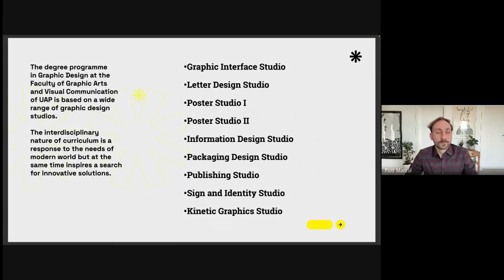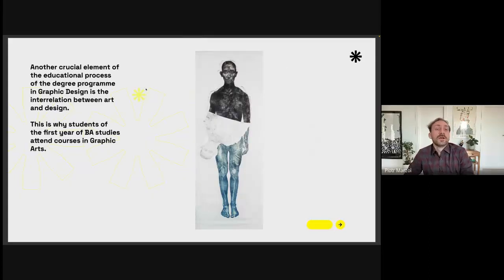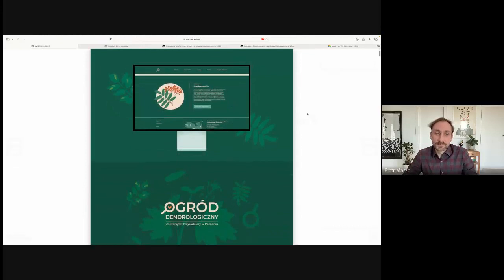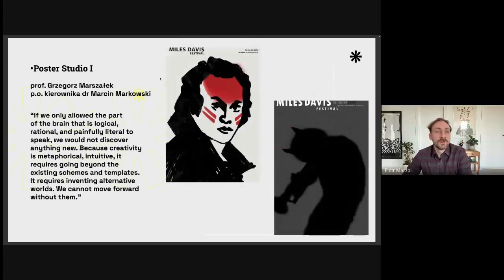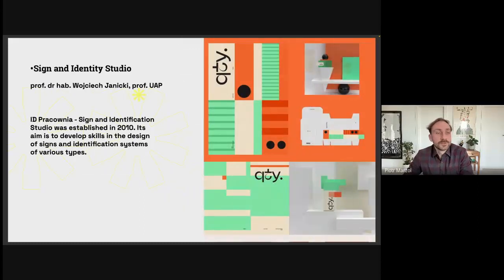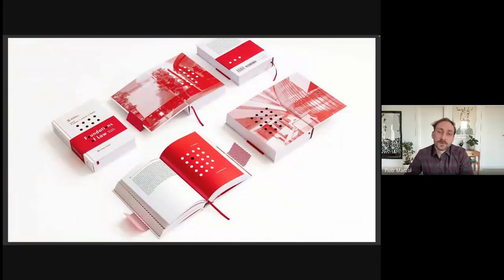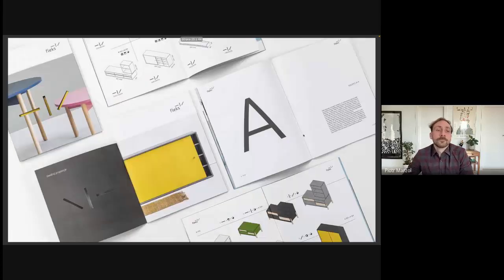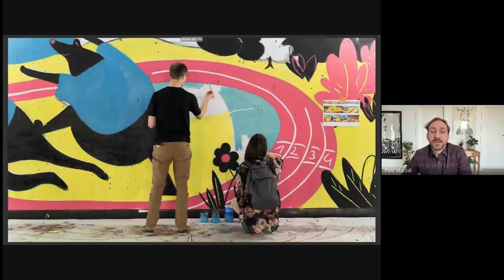UAP GRAPHIC DESIGN - STUDY IN ENGLISH - OPEN DAYS ONLINE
Listen to what mgr Piotr Marzol has to say about Graphic Design at UAP

University of the Arts Poznan offers 8 degree programmes for both first cycle studies (3 years) and second cycle studies (2 years).
UAP offers a number of studios open for English speaking international students and a number of theoretical classes taught entirely in English. This programme is open for EU and non-EU candidates. Knowledge of Polish is not required, however Polish classes for beginners are included in the study plan of each degree programme.